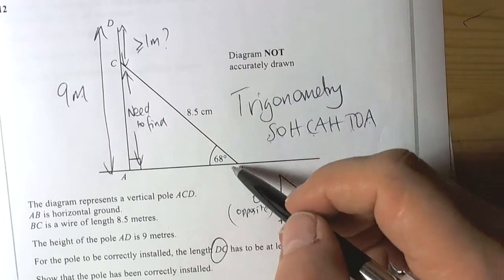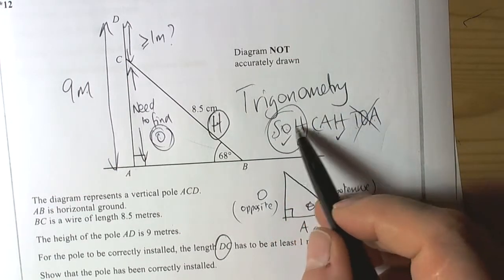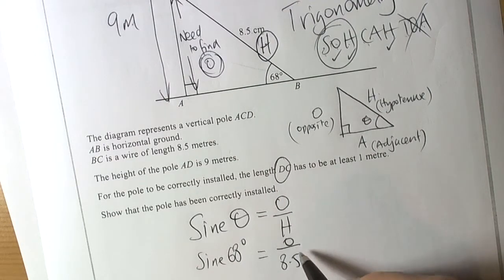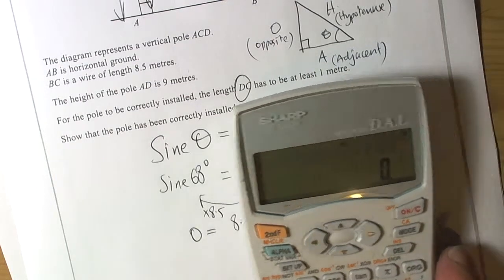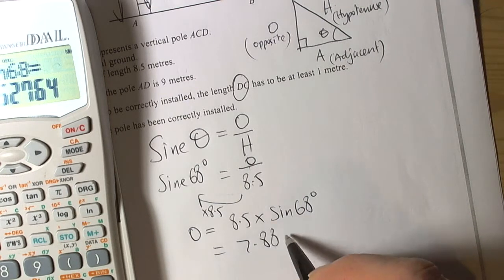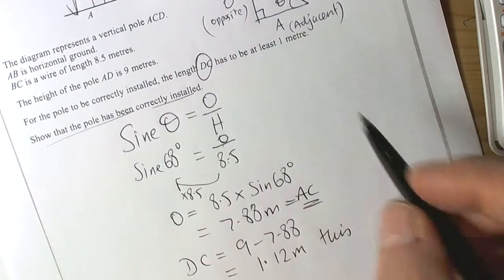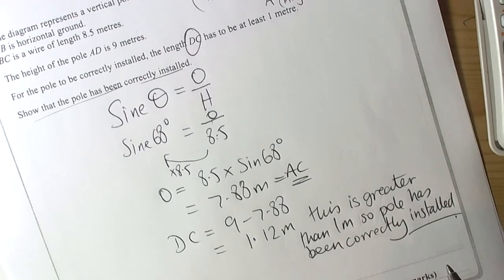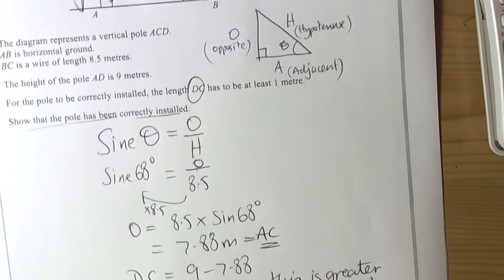Sample Higher Tier Calc Q12 Starred Trigonometry Question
How to explain a starred GCSE mathematics question involving trigonometry.